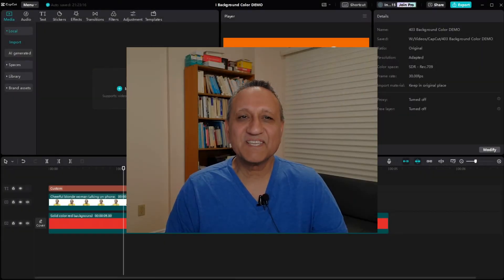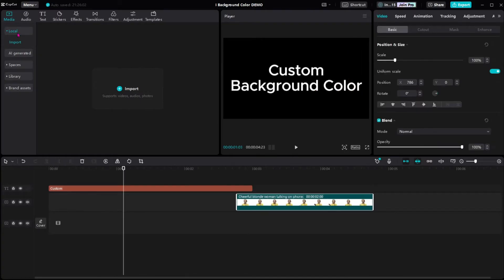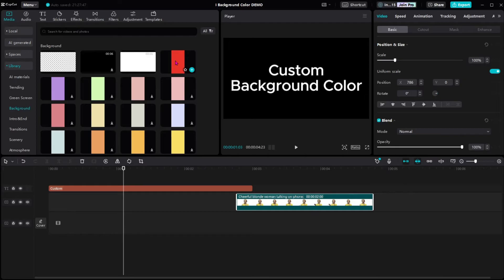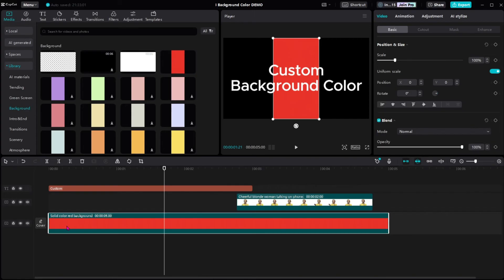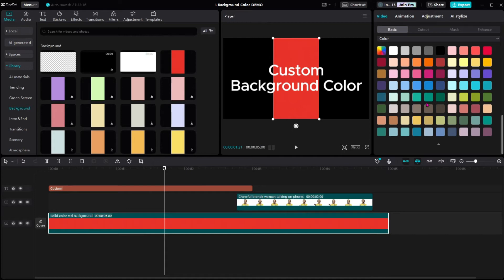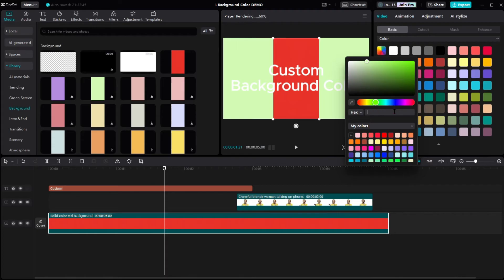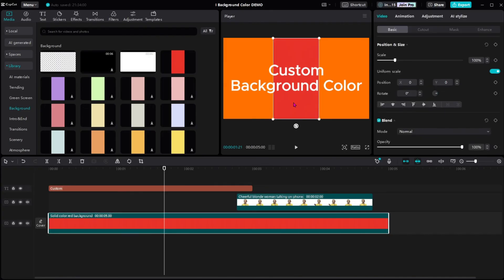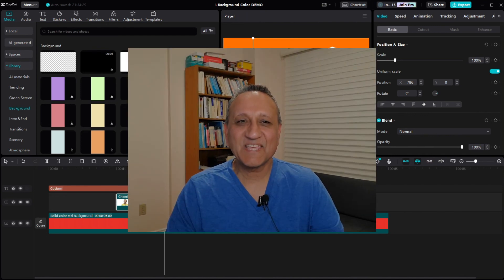Add solid color background layer | CapCut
How to add a solid color background layer in CapCut

Update: Use any image or movie, from the library, from your own assets, or from your own timeline. Make sure to place it on the main track otherwise the Canvas option will not show up.